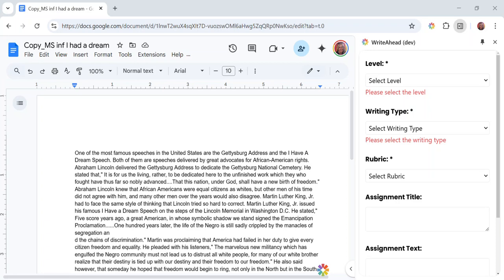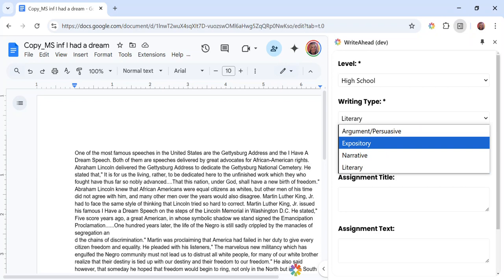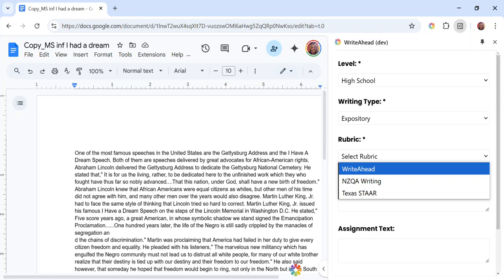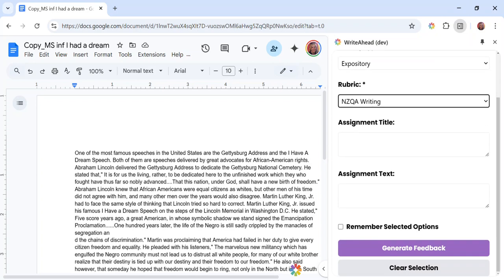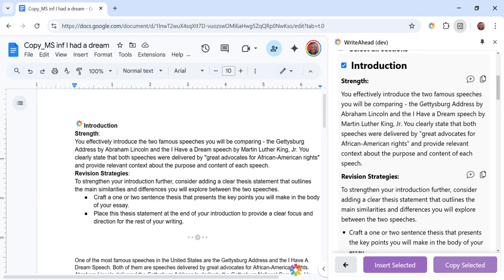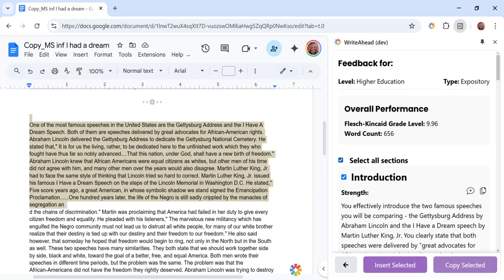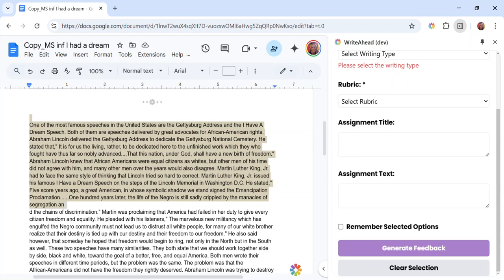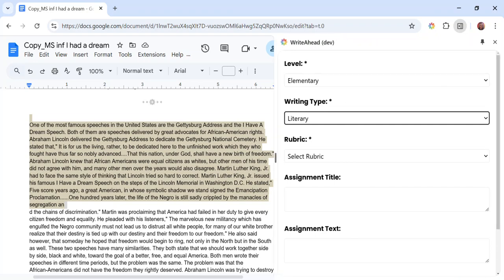WriteAhead Beta Guide- 2024-12-20_11-53-00